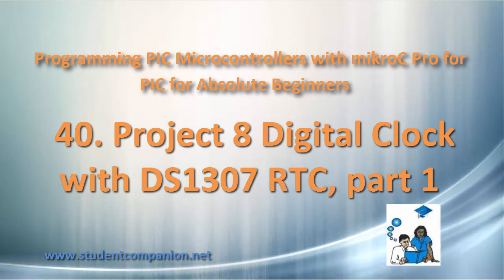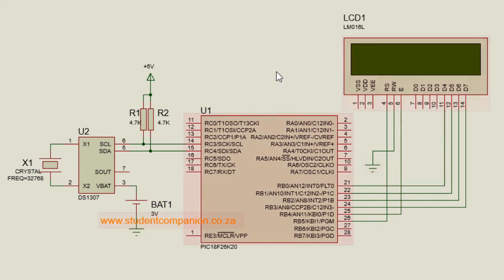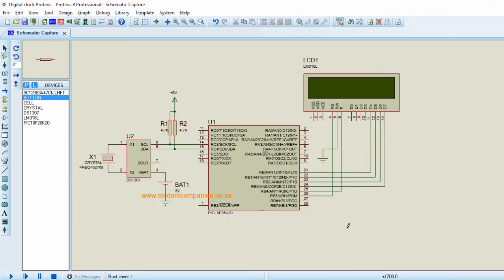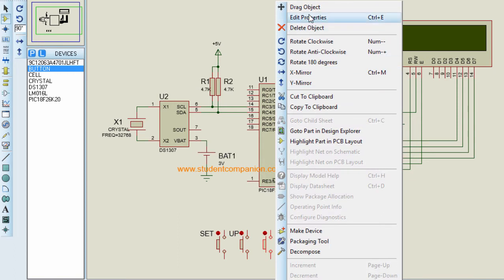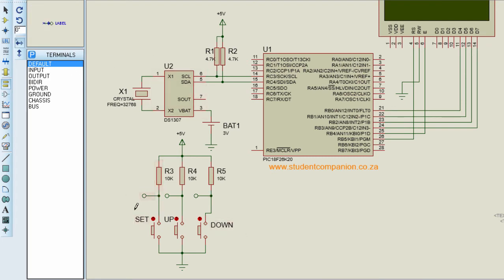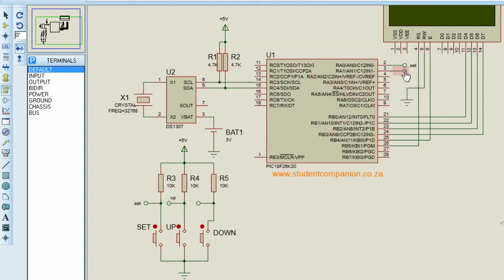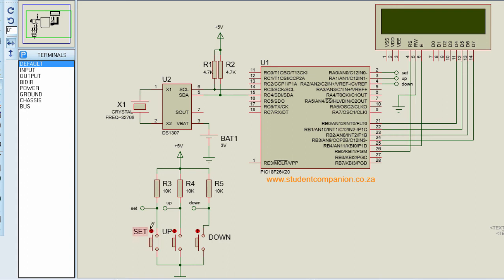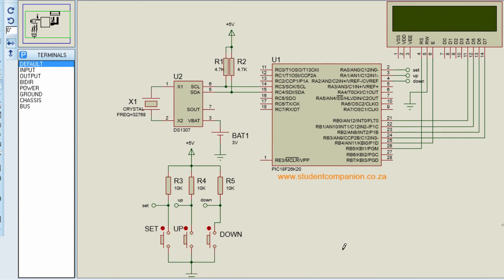40- Project 8 Digital Clock with DS1307 RTC, part 1 | mikroC Pro for PIC Tutorial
Learn how to create a Digital Clock with DS1307 Real time Clock with PIC microcontroller. Learn how to set/read time and date.